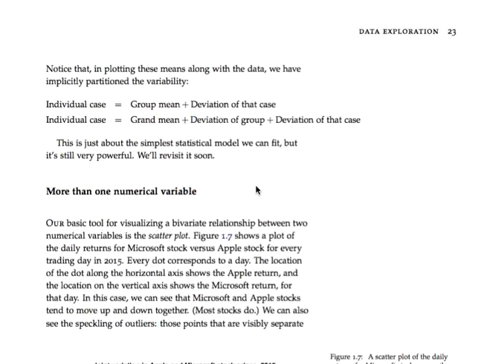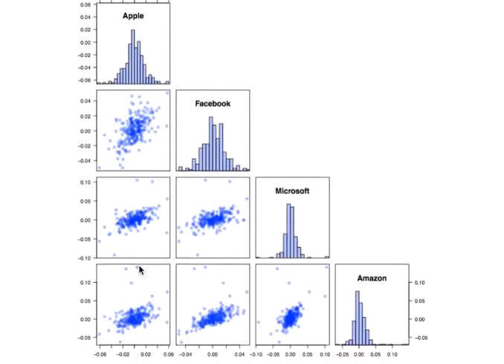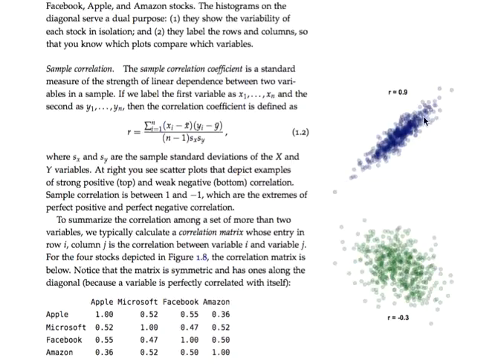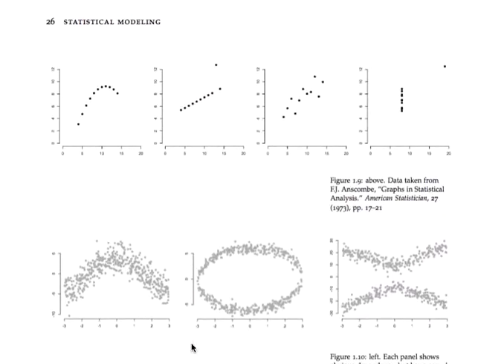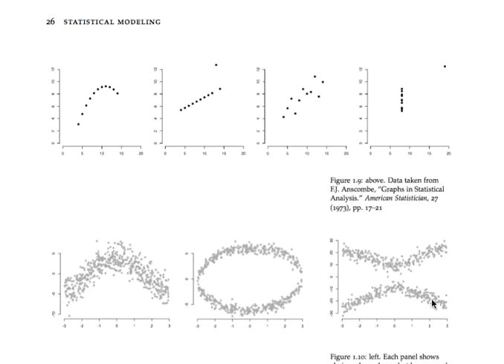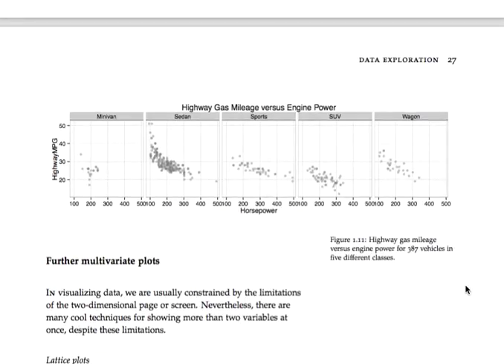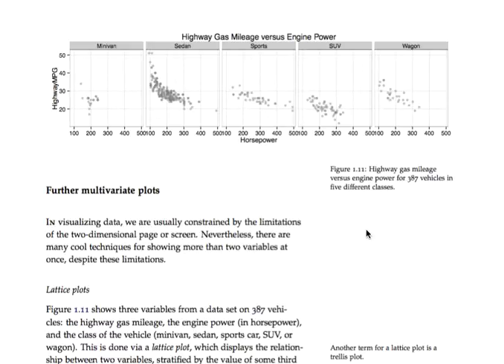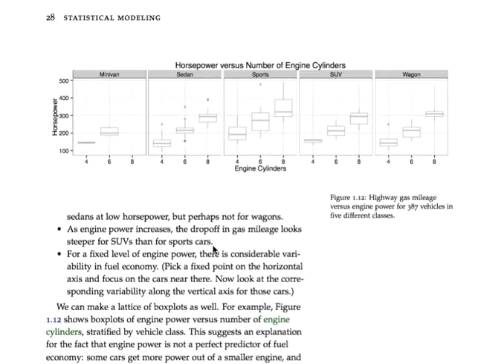Scatterplots and multivariate plots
Scatterplots, correlation, and some simple techniques for visualizing multivariate relationships.